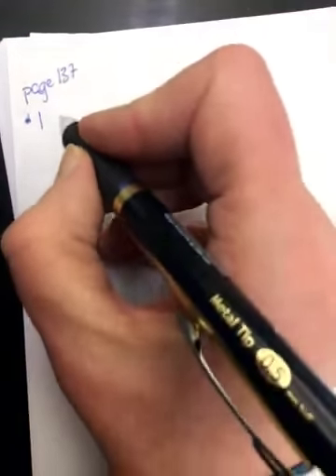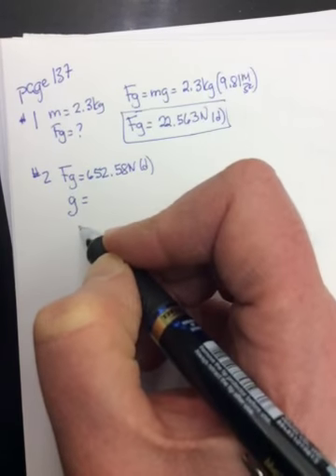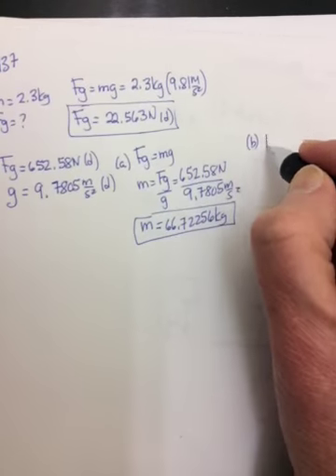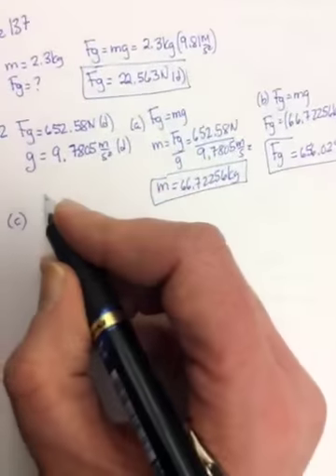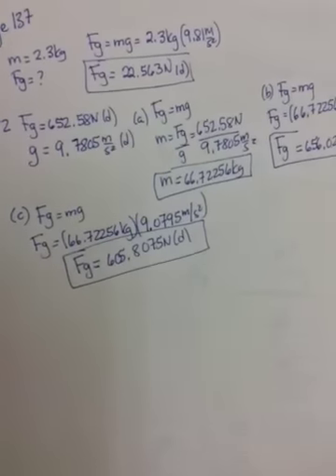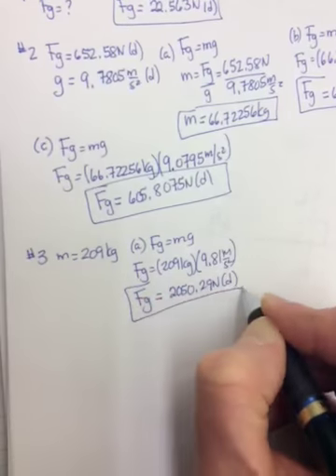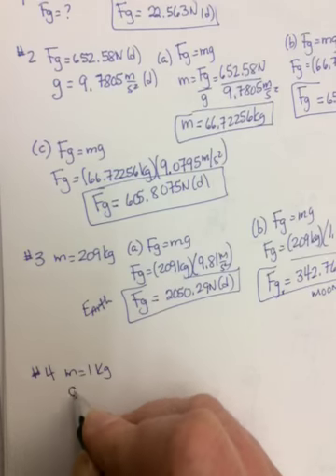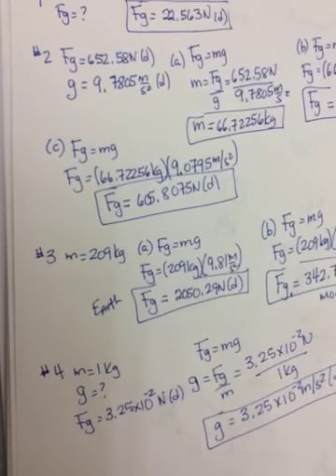Physics 11 Force Of Gravity Questions Page 137 # 1 - 4